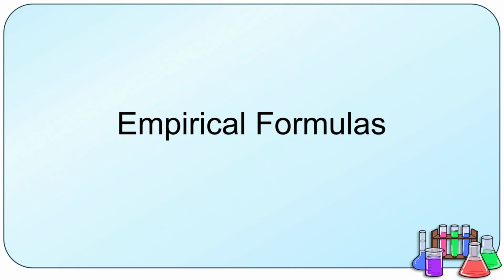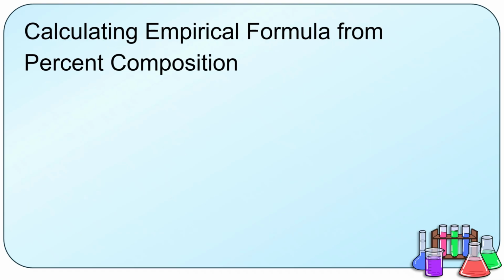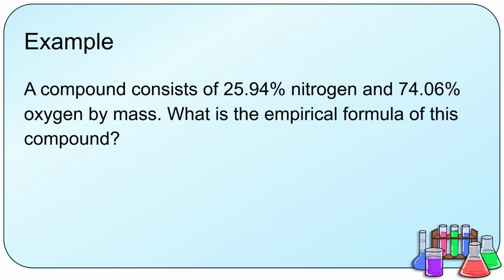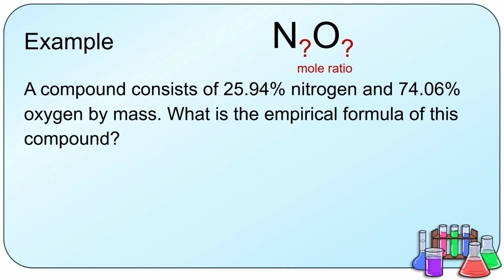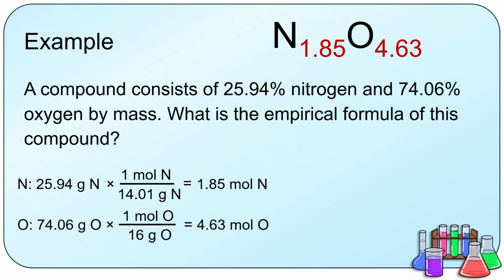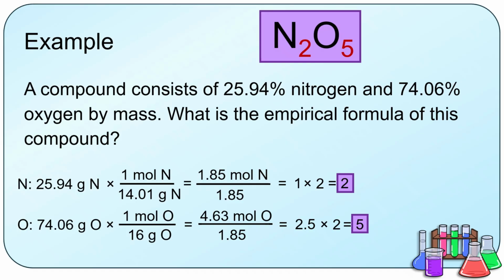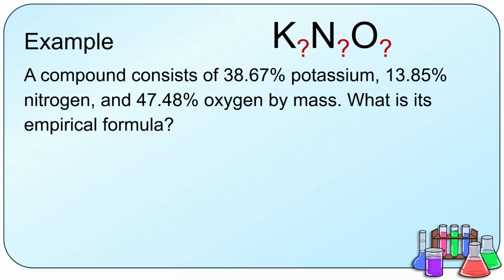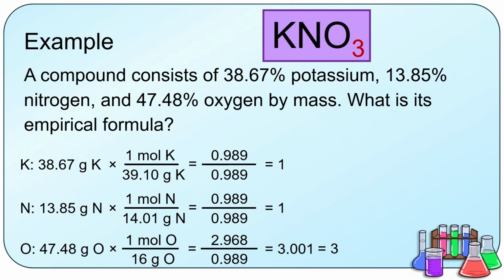Calculating Empirical Formula from Percent Composition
The key is Grand Mother Does Math!

00:00 Intro
00:39 Steps
01:15 Example
03:10 Factors to Multiply
03:27 Example